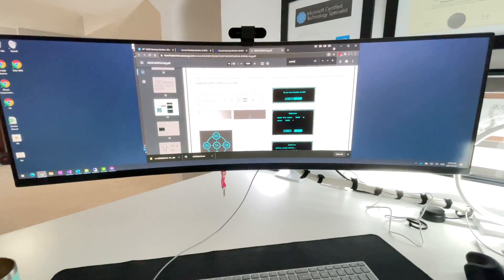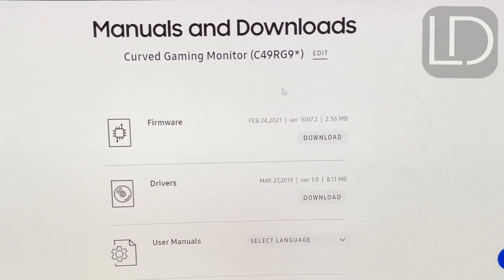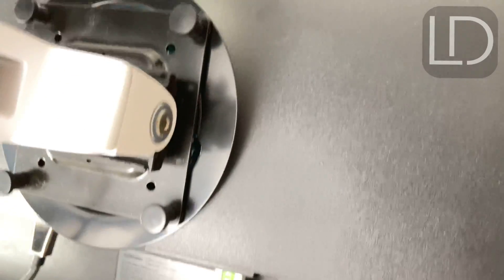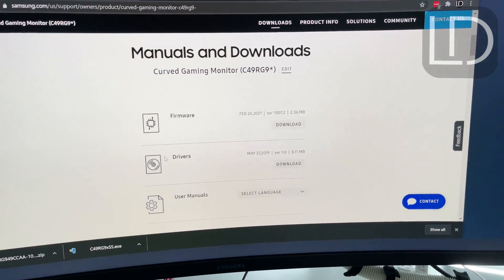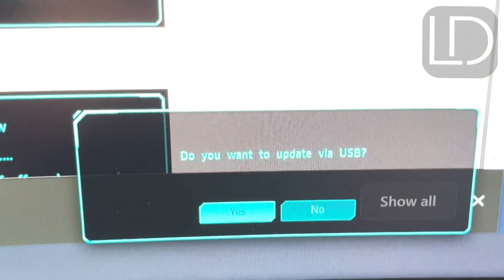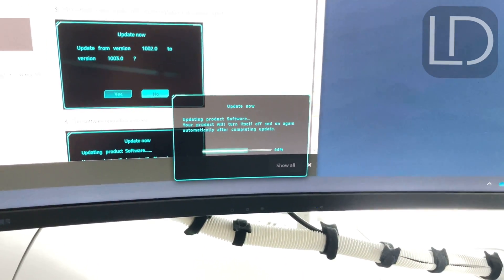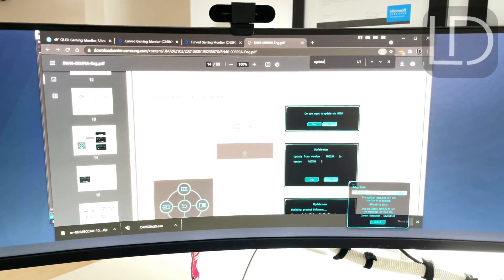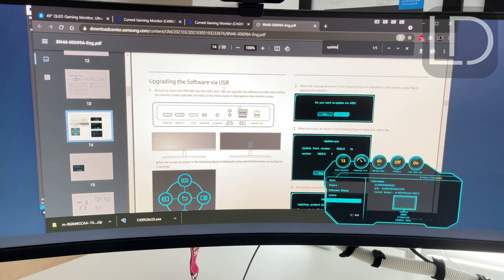How to Upgrade Samsung Super Ultra Wide Monitor Firmware Easy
Steps to download the drivers

select drivers and downloads
computers
monitors
gaming
select your monitor

and you should be able to see the drivers and manual downloads. Hope you have a great day everyone